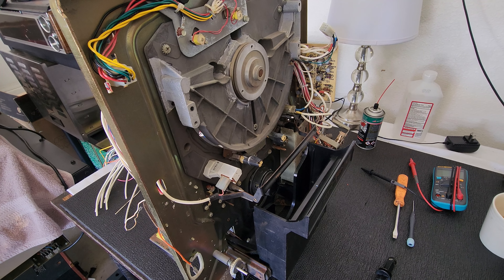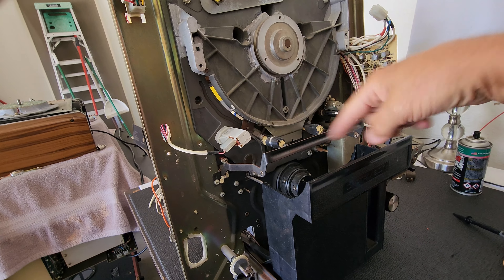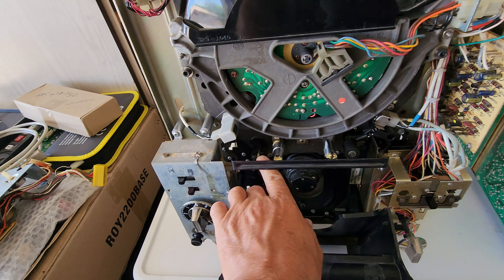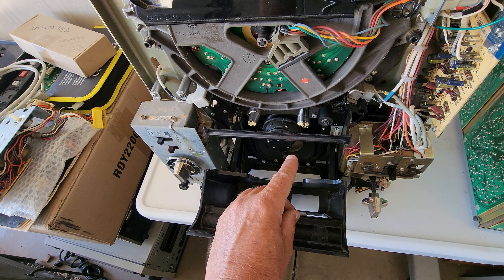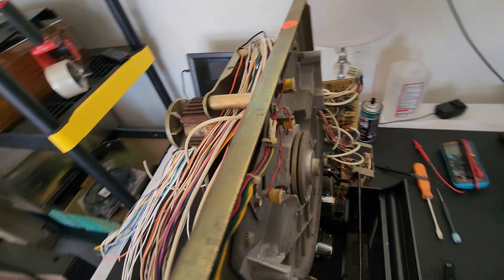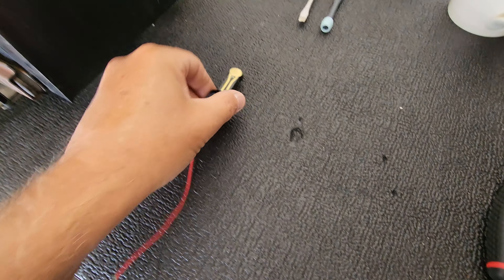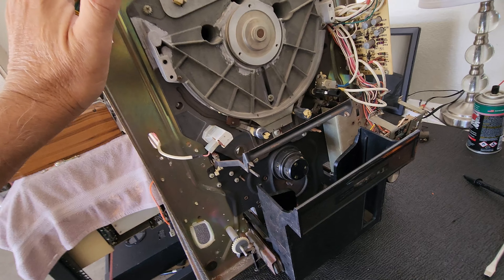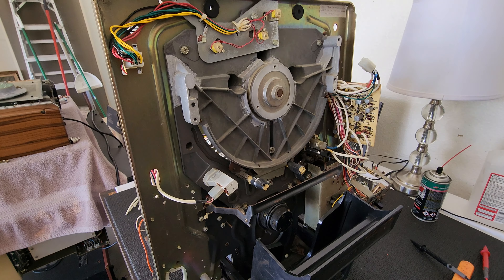Cartrivision Looks Like Bad Photo Sensor Switch